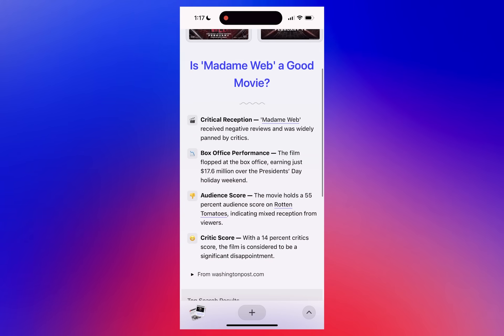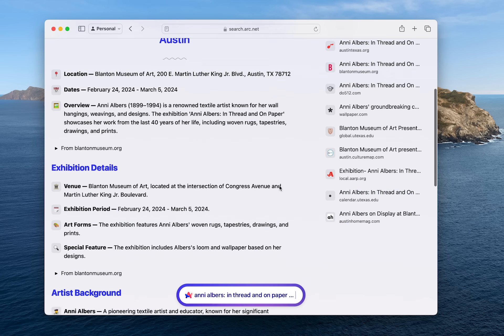We added your top requests to our new mobile browser, Arc Search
We're back with our first What's New video of 2024! Hear from Nate, Jane, and Samir about everything that's new in Arc this week.

🛠️ Just updated? v1.31.1 and v1.31.2 contain tiny but mighty hotfixes!

00:30 Arc Search updates
00:38 Your #1 request
1:13 Introducing Incognito
1:33 Pinch to Summarize
2:20 Smarter Pinned Tabs
2:40 Perf as a Priority
3:07 Better Web Rendering
3:26 It's your anniversary?!

Tell us how you use Arc Search!

Don't have the app yet?

PLUS! Students and educators with a school email now get early access to the Arc on Windows beta.

🍎 To get early access:

2. Sign up with your academic email
3. Get your invite to the beta within 24 hours! 💌